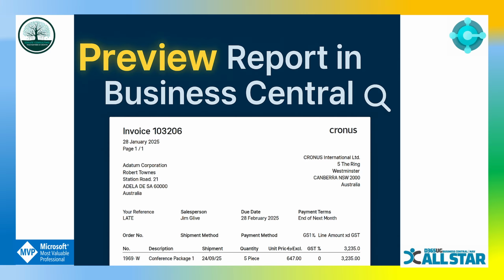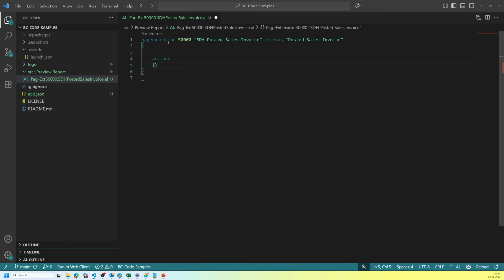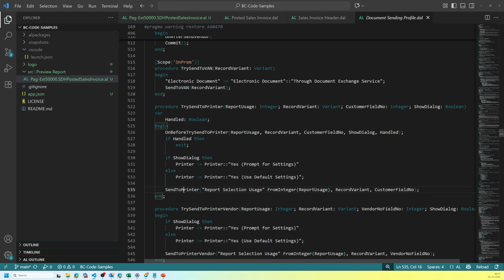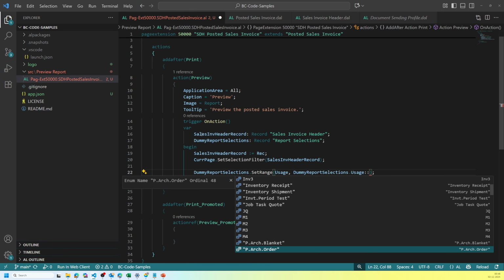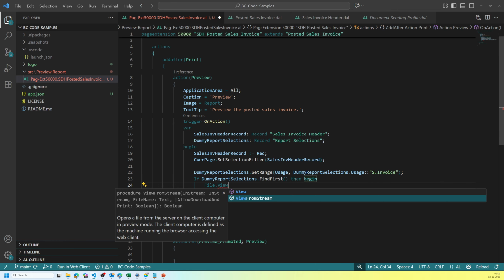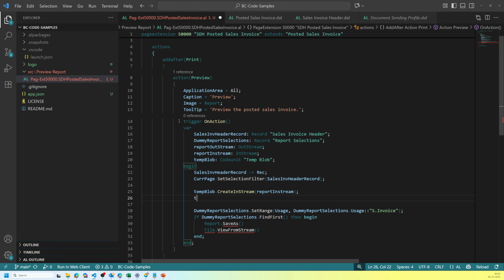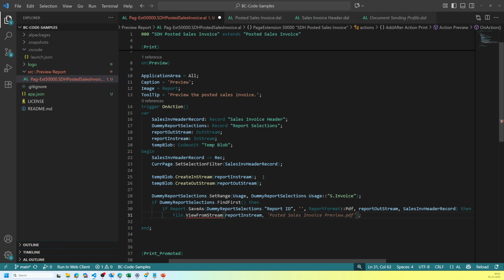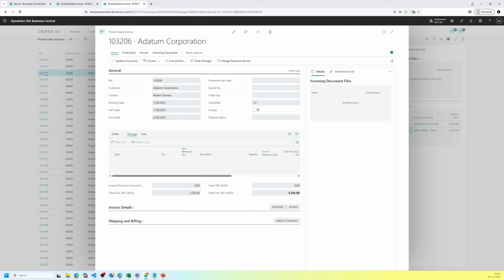How to Preview Report Output in Business Central | File.ViewFromStream Explained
🚀 Learn how to Preview Report Output in Microsoft Dynamics 365 Business Central!
In this video, I’ll walk you through how to use the powerful File.ViewFromStream() method to preview reports directly in the Business Central web client — without needing to download them first.

🔍 In this video, you’ll learn:
✅ What is File.ViewFromStream() and where it can be used
✅ How to generate a report and preview it as a PDF
✅ Understanding parameters — InStream, FileName, and AllowDownloadAndPrint
✅ Difference between File.View and File.ViewFromStream
✅ Common pitfalls and error handling tips

💡 Why this matters:
If you’re working in a Business Central Online environment, this method enhances the user experience by allowing report previews directly in the web client UI.

📘 Code Example:

Success:= File.ViewFromStream(MyInStream, FileName, true);

Works with Runtime Version 15.0 or later and supports PDF files only.

📣 If you found this helpful:
💬 Comment your favorite Business Central feature